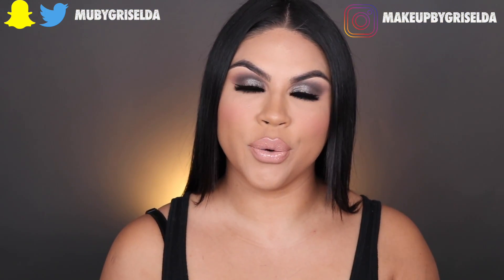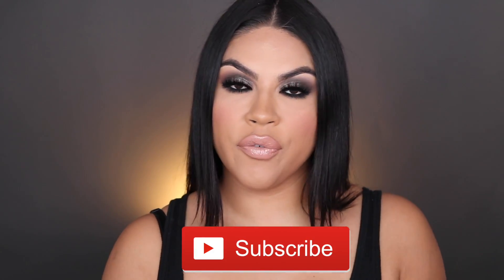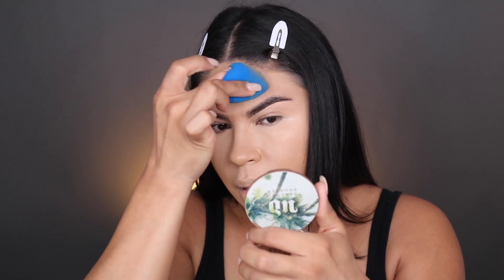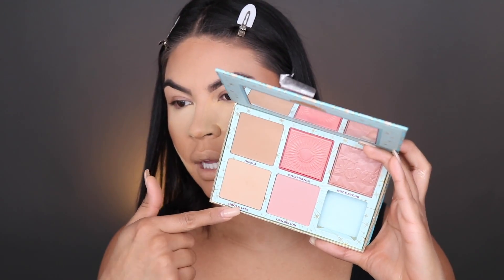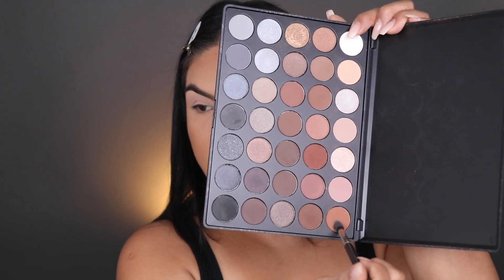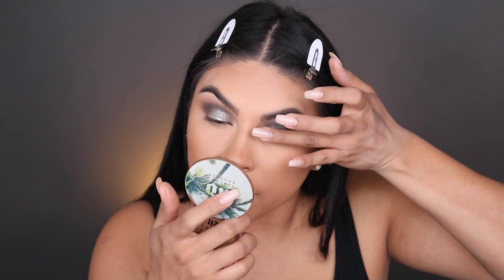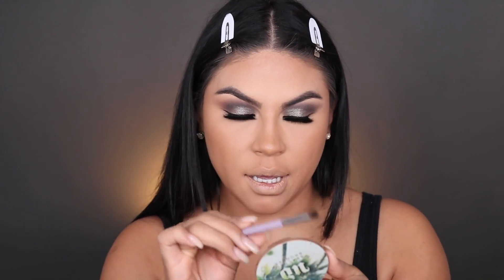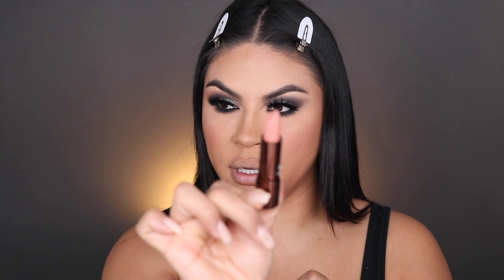0 TO 100 Holiday Makeup Transformation | MAKEUPBYGRISELDA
In today's video I will be doing a 0 TO 100 Holiday Makeup Transformation tutorial. I'll be showing you how I go from 0 to 100 for this 2018 holiday season! This smokey eye full glam makeup look is perfect for any celebration! I can’t wait to see everyone's recreations! Make sure to tag me in all of your 0-100 make up recreations of this makeup tutorial for a chance to be featured on my instagram stories. I hope you all have a Happy and Safe Thanksgiving!

INSTAGRAM • Makeupbygriselda
TWITTER • Mubygriselda
SNAPCHAT • Mubygriselda

Can be used at any location and ONLINE

online only

online only

online only

PRODUCTS MENTIONED

SKIN -
Tatcha - Silk Canvas primer $52

OleHenriksen - Banana Bright Eye Crème $38

$46

Jouer Cosmetics - Essential high coverage liquid concealer ( Shade biscotti) $22

Laura Mercier - Translucent loose setting powder $38

Laura Mercier - Translucent loose setting powder - Glow $38

Benefit Cosmetics - Cheek parade (discontinued) Sub - Blush Bar $58

Mac Cosmetics - Give me sun mineralized skin finish - $34

Huda Beauty - Easy bake powder (blonde) $34

Mac Cosmetics - Fix plus $26

EYES -

Jouer Cosmetics - Essential High coverage liquid concealer (eye base) $22

Morphe Brushes - 35k - 35 Color Coffee Eyeshadow palette $24

Jouer Cosmetics - Making Magic Ultra Foil Eyeshadow Palette $52

Inglot - #77 Gel liner $16

Lilly lashes - Mykonos $29

Milk Makeup - Long Wear Gel Eyeliner black $22

LIPS

Melt Cosmetics - Headbang lipliner $17

Origins - Blooming bold lipstick in sweeter than honey $20

Mac Cosmetics - She better work from the patrick starrr collaboration (discontinued)

EQUIPMENT

LIGHTING • KINO FLO DIVA LIGHTS
& RING LIGHT

CAMERA • CANON 80D 24/105